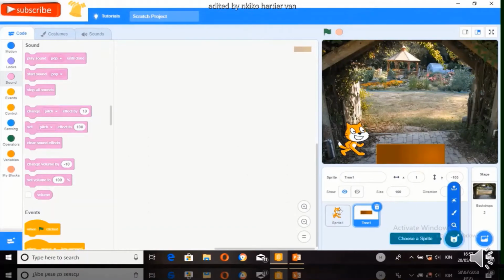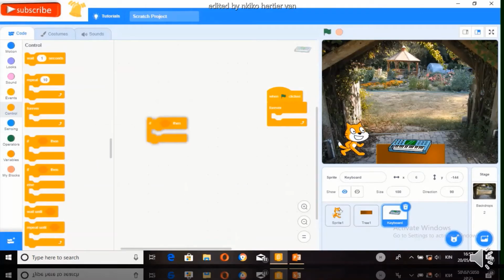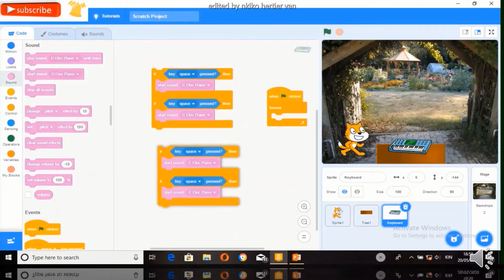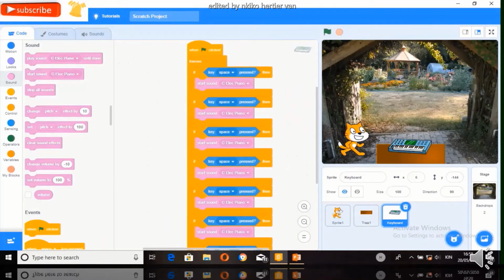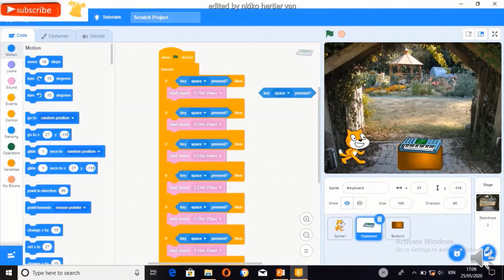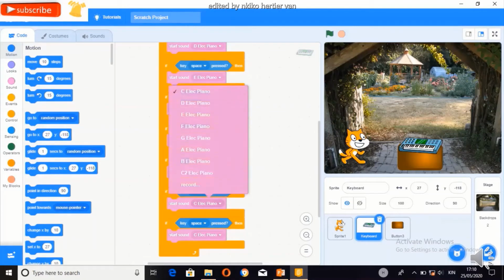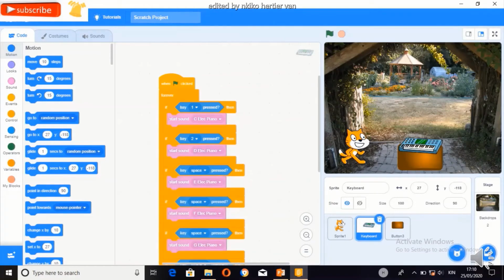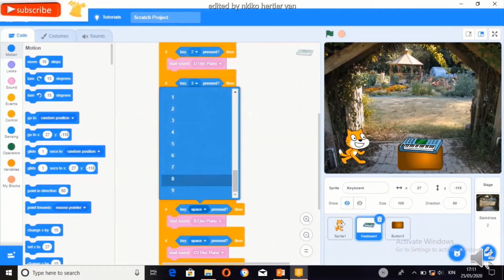how to make a key pressing piano in scratch (project .M)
making a key pressing piano